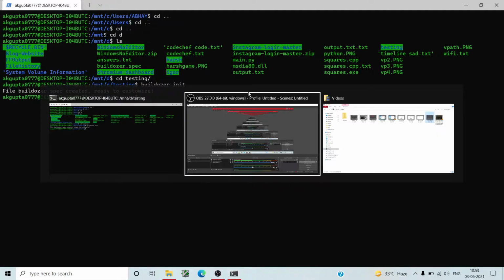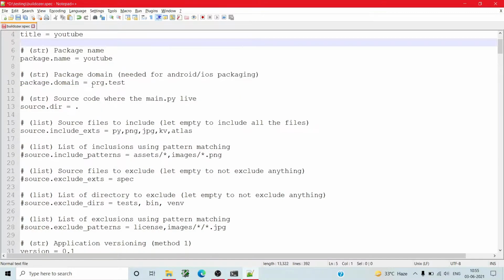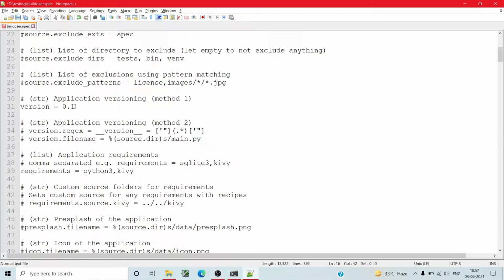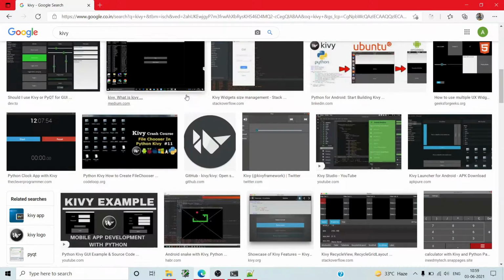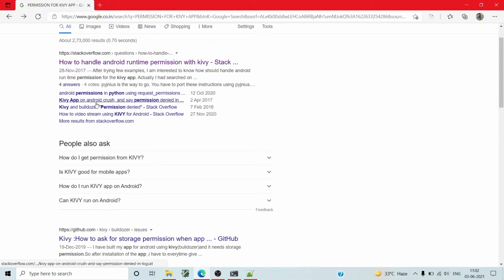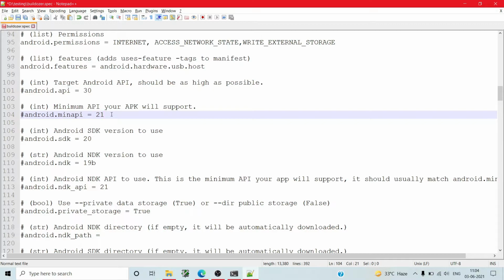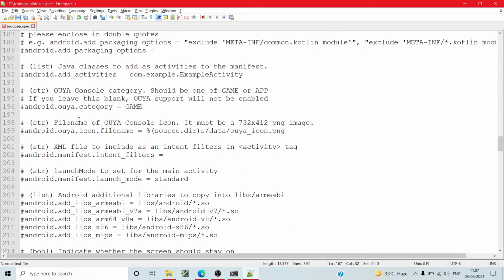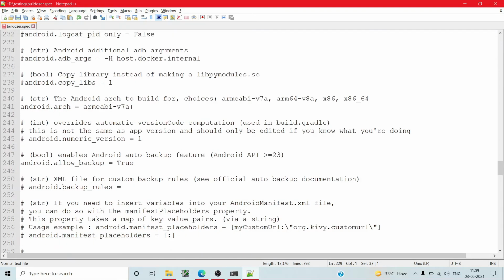Talking about buildozer spec file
In this video I am telling about different options on a buildozer.spec file in detail.